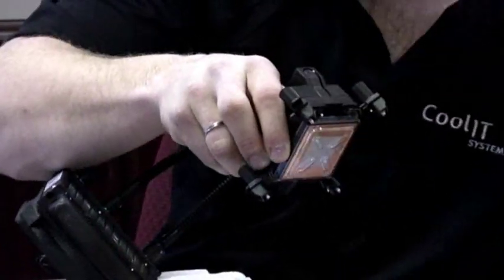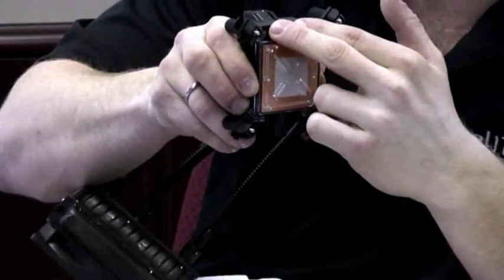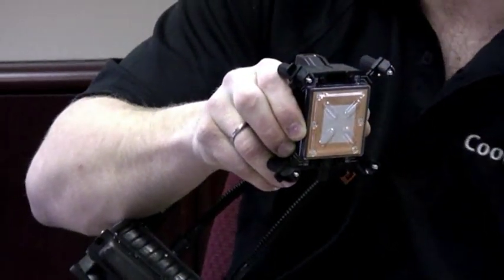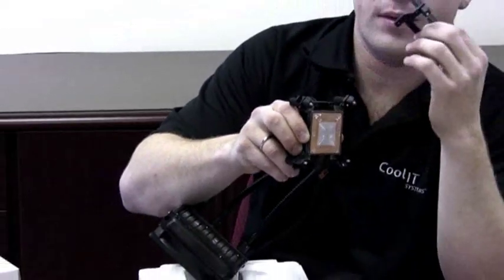CoolIT Systems' ECO A.L.C. Introduction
An introduction to the CoolIT Systems ECO A.L.C. and the New advanced retention mechanism